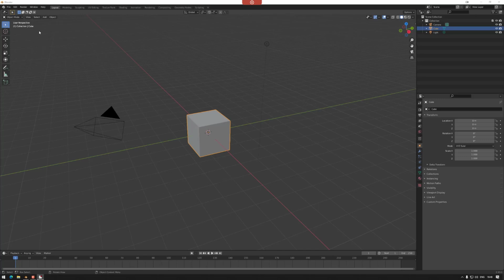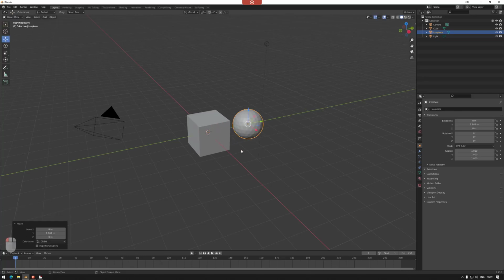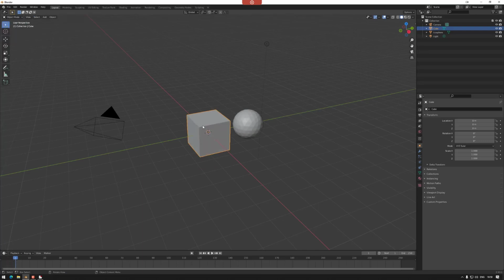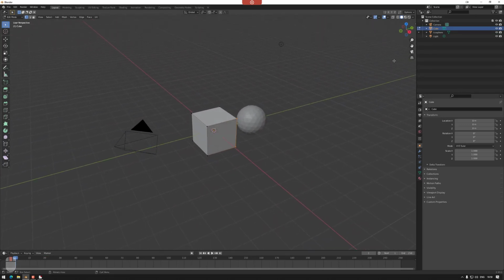Minitorial VS Blender - Object / Edit Modes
This is a mini tutorial on using the Object and Edit Modes in Blender. I'll be using this as an inside link from other videos.